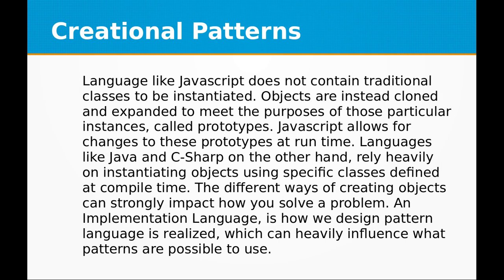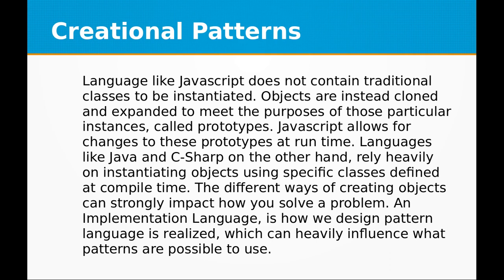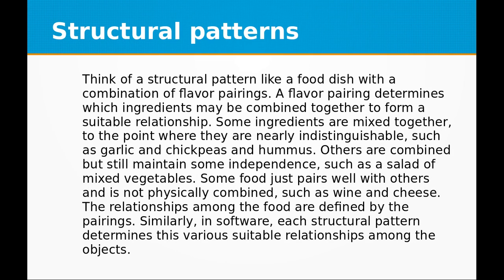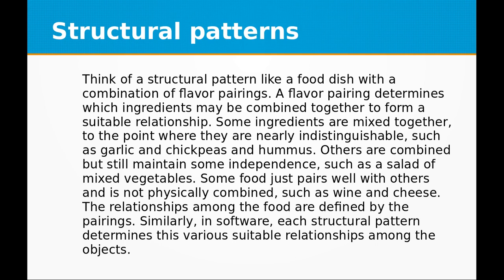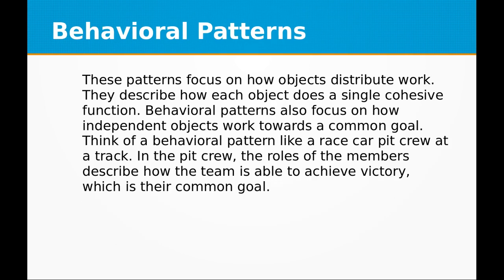Learn what are Software Design Patterns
In this video training, you'll earn what are Software Design Patterns and what types they have and how we should consider applying them depending on the requirements.